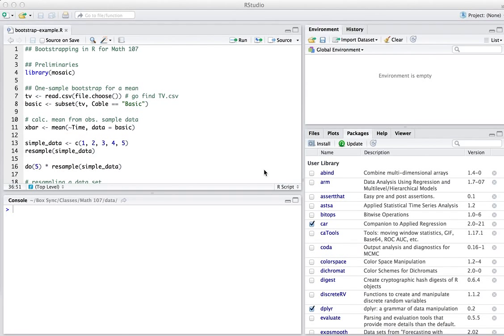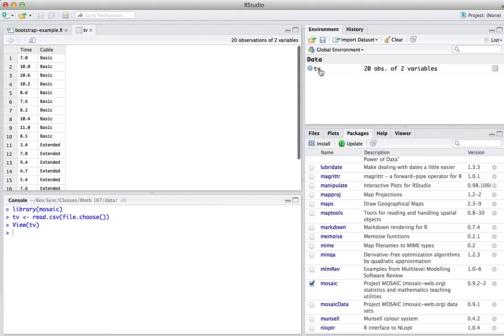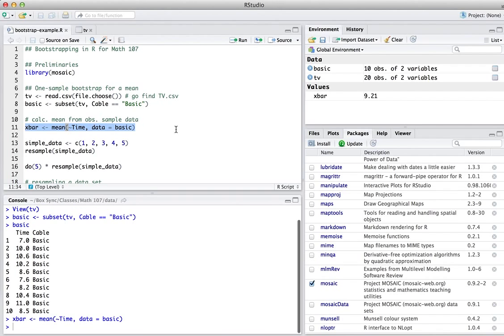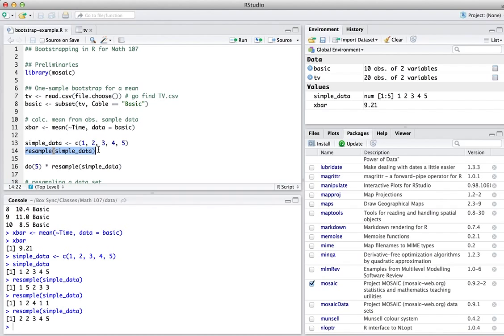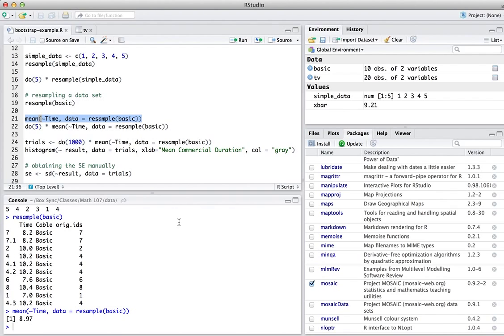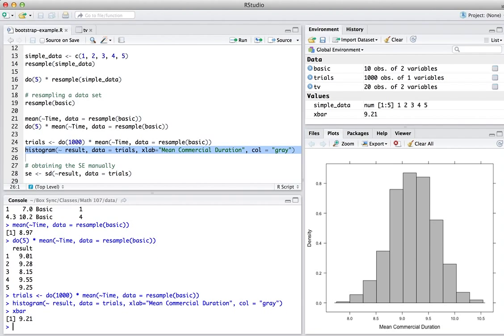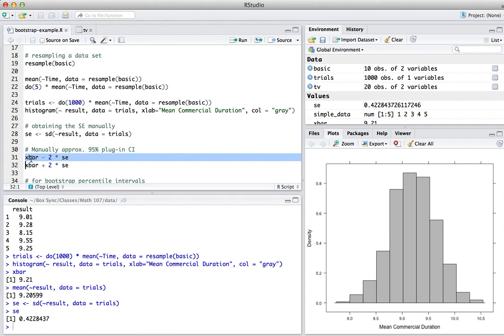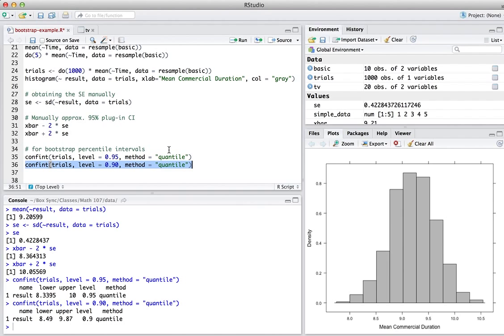R: One-sample bootstrap CI for the mean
Tutorial showing you how use R to create the bootstrap distribution necessary to calculate a bootstrap confidence interval for a mean.